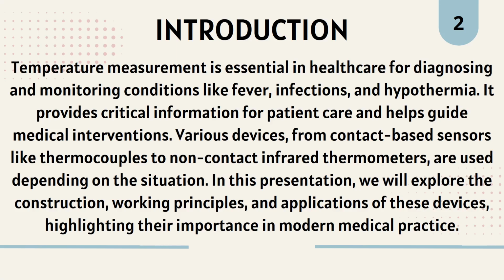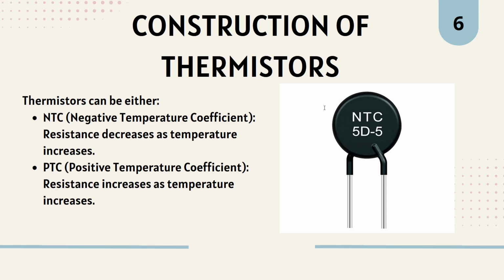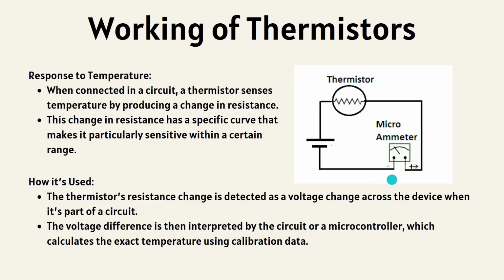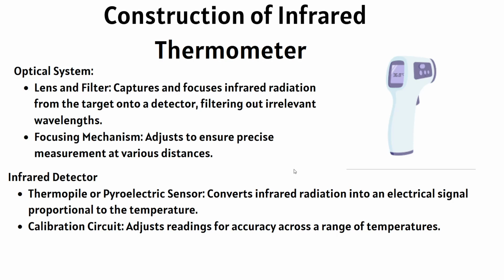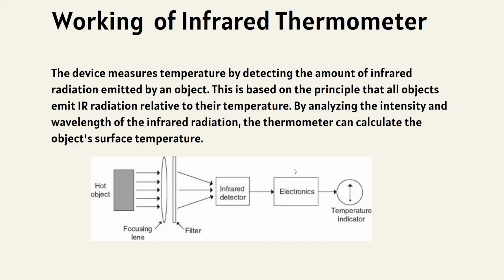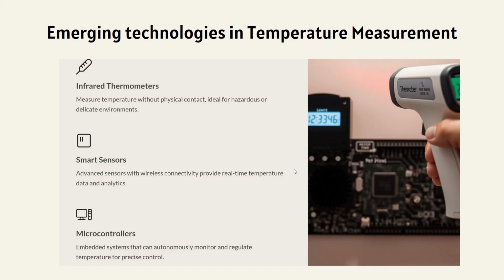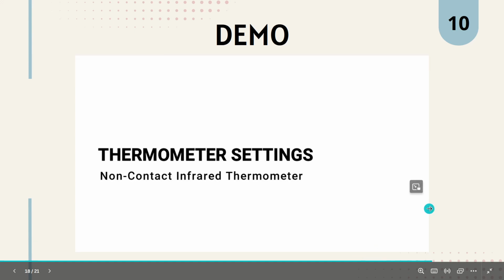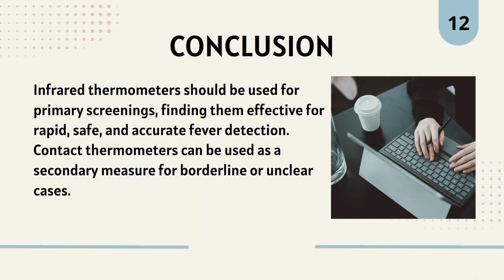Presentation on Temperature Measurement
Presentation on Temperature Measurement, for BIO2006, Karthik SIr.
By:
Deeksha Bhardwaj
Kumar Vaibhav
Aritri Mangal
Nishtha Rana
Kevin Eby David